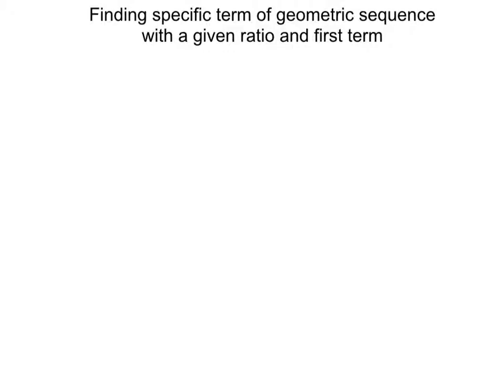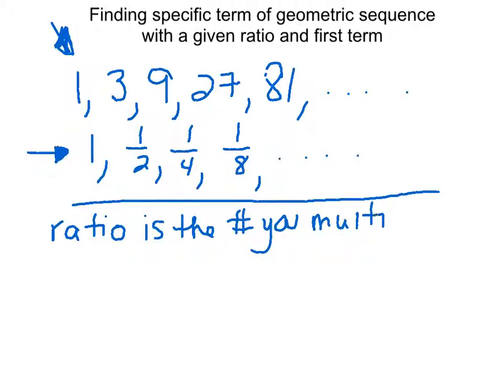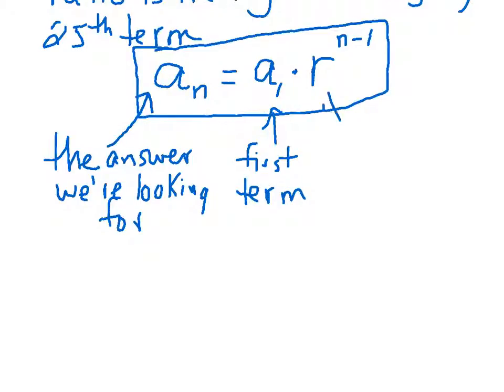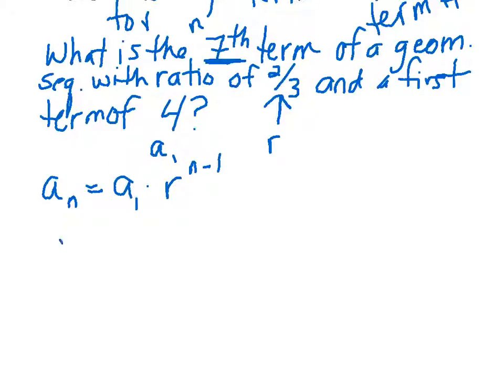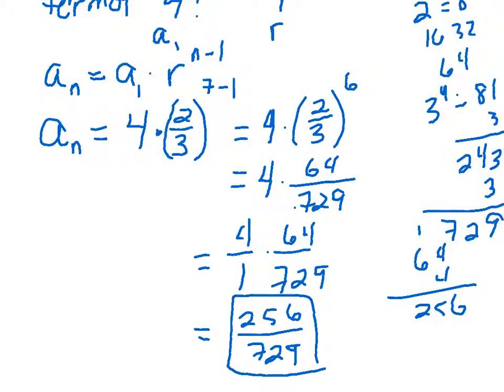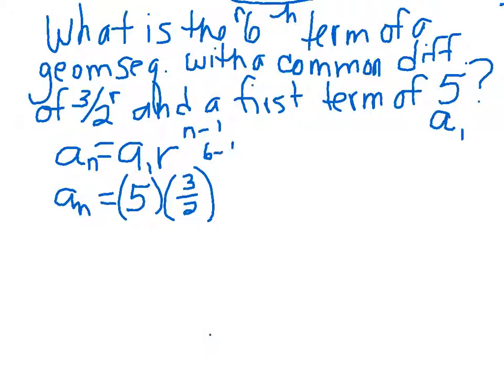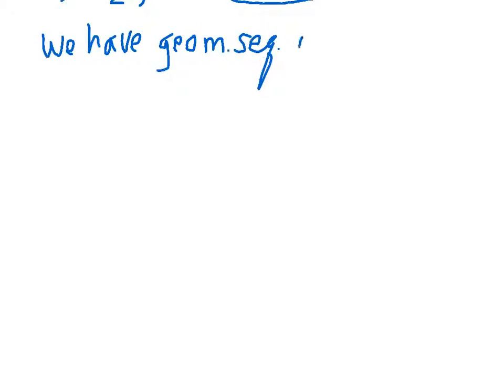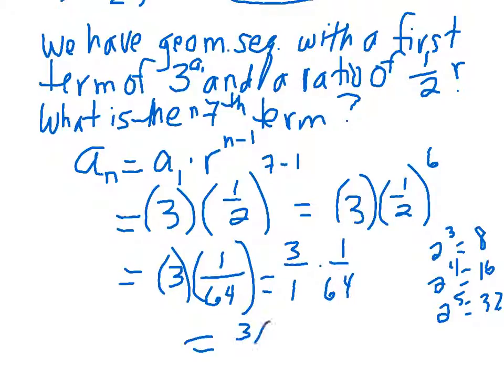finding a specific term of geometric sequence with a given ratio and first term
Finding a specific term of a geometric sequence